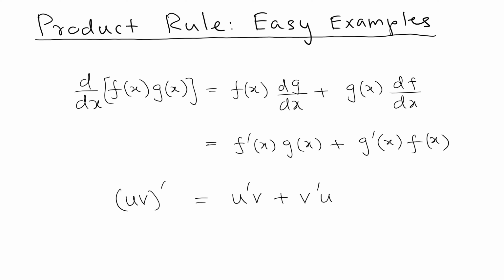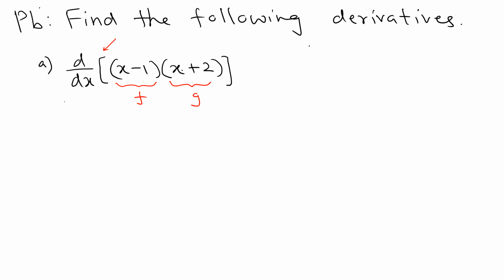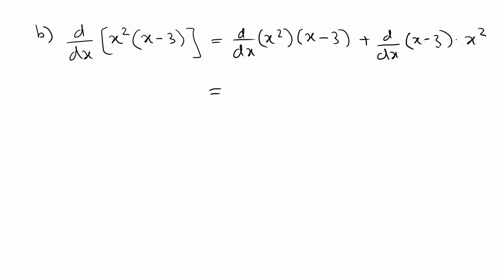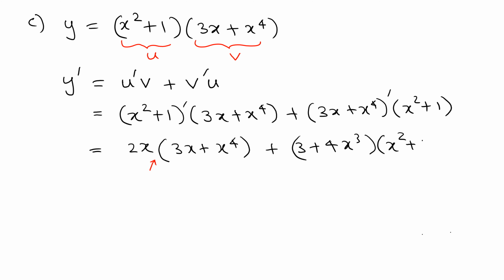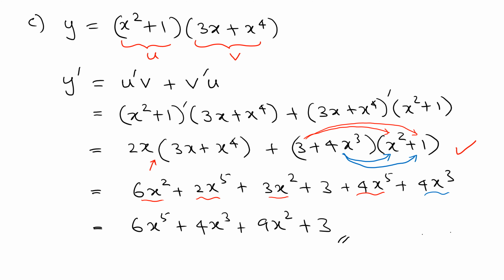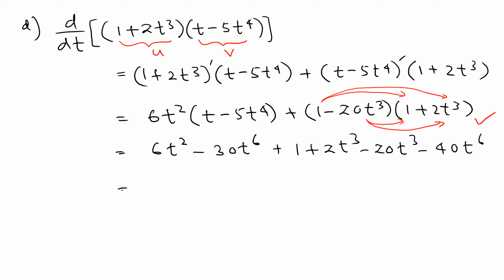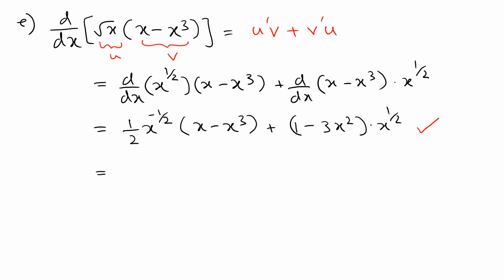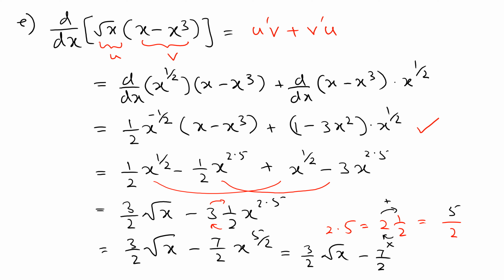Product Rule | Easy Examples | Calculus 1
00:00 Introduction
01:17 Problem 1
03:26 Problem 2
04:40 Problem 3
07:34 Problem 4
09:58 Problem 5
13:34 Practice Problems